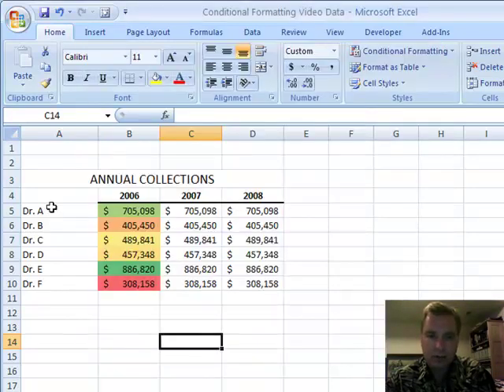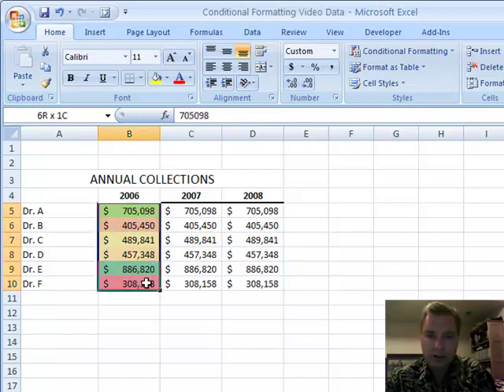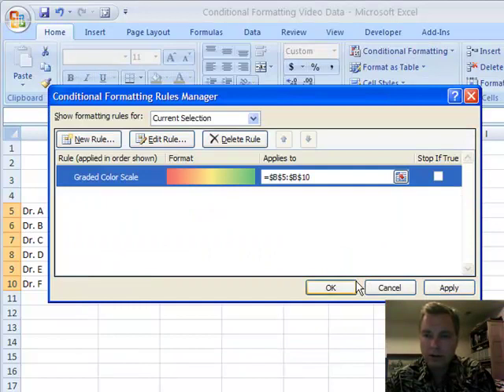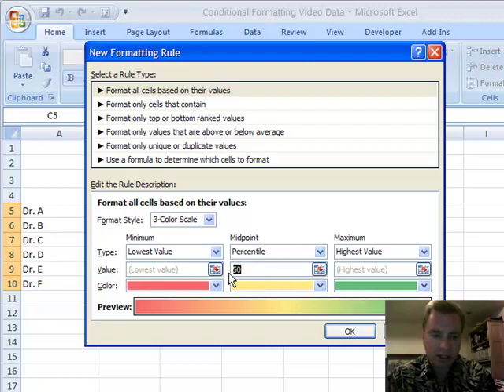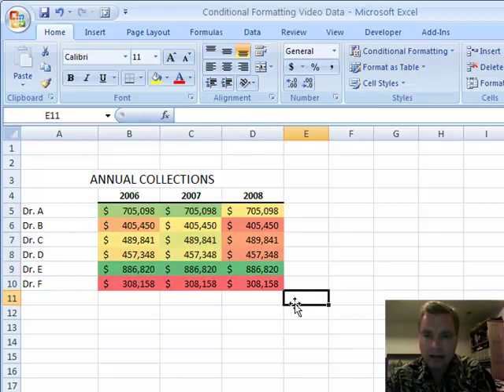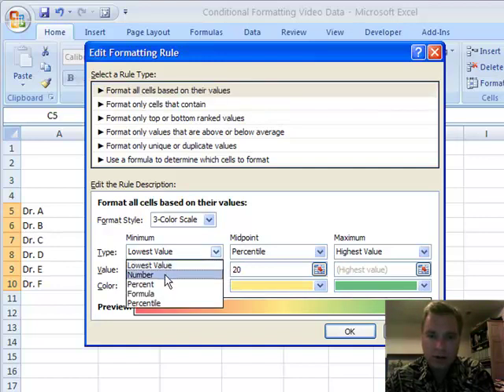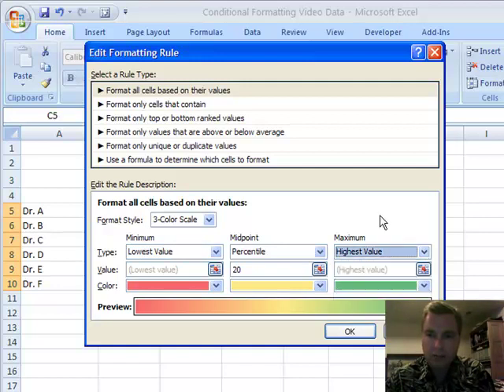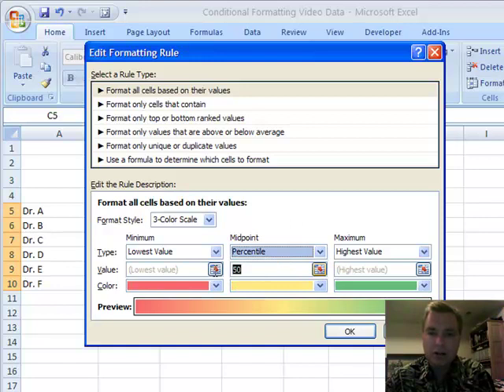Excel Video 52 Format Based on Values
Excel Video 52 continues our discussion of Conditional Formatting.  We've been through each of the major Conditional Formatting categories in prior videos.  Starting with Excel Video 52, we'll now go through the six Rule Types in the New Formatting Rule window.  Many of the options under Rule Types are available from the Conditional Formatting menus we've worked through in the last few videos, but the New Formatting Rule window provides several customization options you'll find helpful.  Starting with this video, we'll work through an example for each of the Rule Types.

The first Rule Type is Format all cells based on their values.   You've seen the Color Scales, Data Bars, and Icon Sets that are available in this Rule Type in prior Excel Videos and we've done a little bit of customization.  Here's another way to customize your Conditional Formatting.

The New Formatting Rule window allows you to choose how to calculate the lowest value, the midpoint, and the highest value for Color Scales.  By changing just the midpoint percentile from 50 to 20 and 80, the same data can be formatted three different ways.  If you have data that's skewed either to the high or low side, or if you have data where you want to focus primarily on the high or the low values, try changing the midpoint calculation like we do in this video.

You can do the same thing by putting a number in for the midpoint.  For example, if you have physician collections in a table and you aren't concerned as long as collections are at least $600,000 during the period, you can set the midpoint to $600,000 so that the focus will be on physicians collecting less than $600,000.  Play with the options in these menus.  Excel gives you a ton of flexibility.